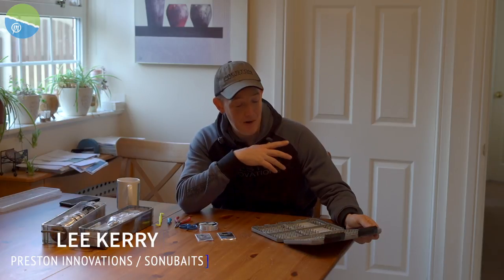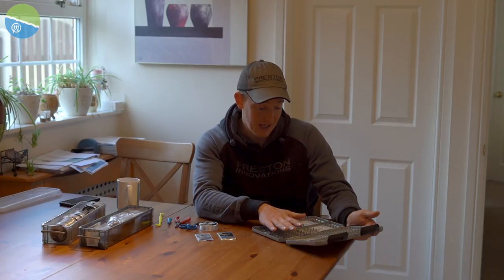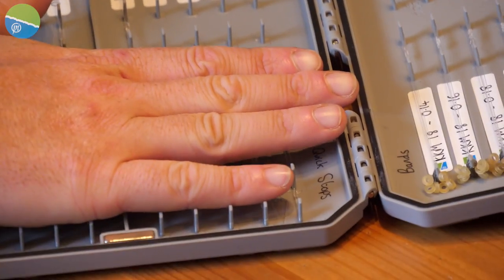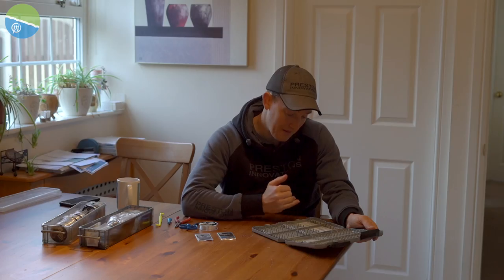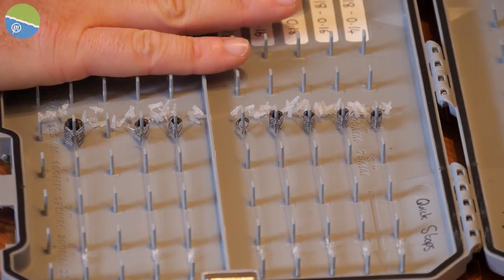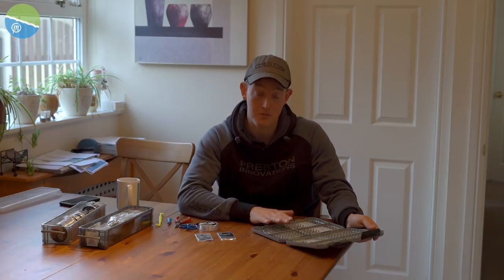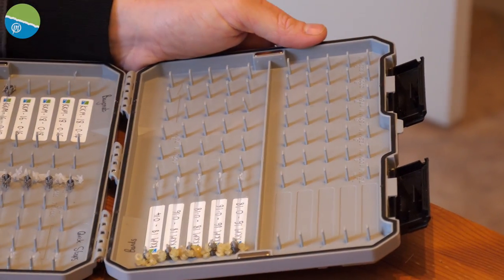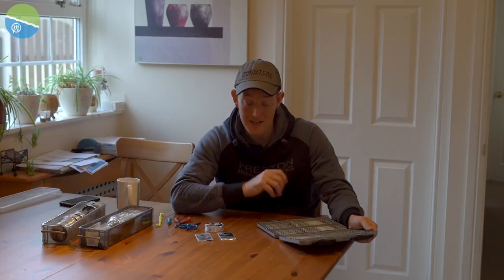Absolute All-Round Hooklength Box | PRESTON INNOVATIONS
The brand new Absolute All-Round Hooklength Box is heading to tackle shops soon and we wanted to find out how Lee Kerry is using his!